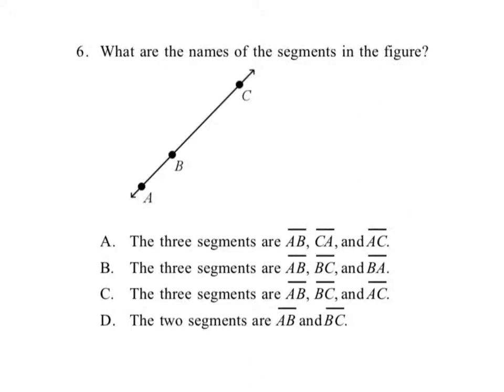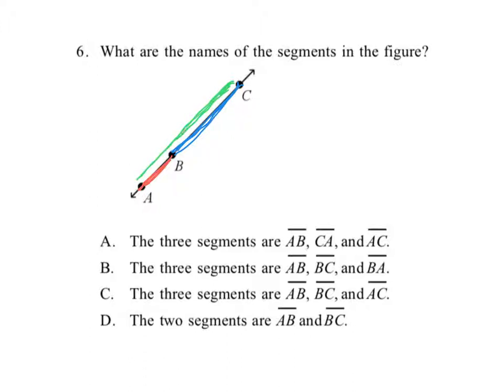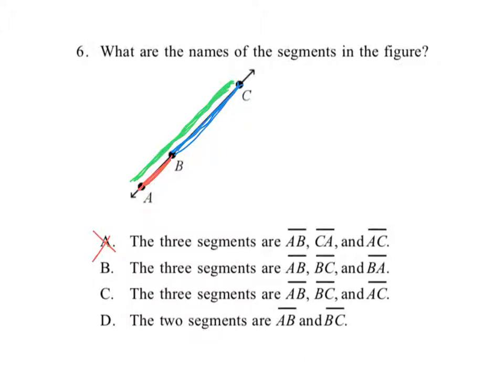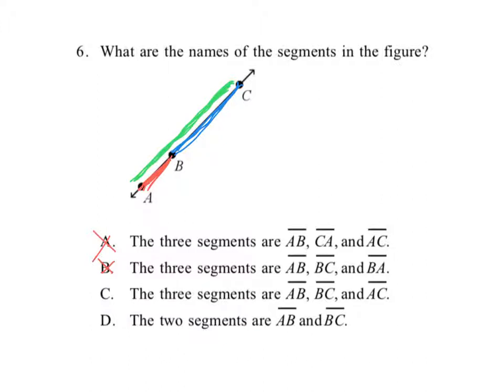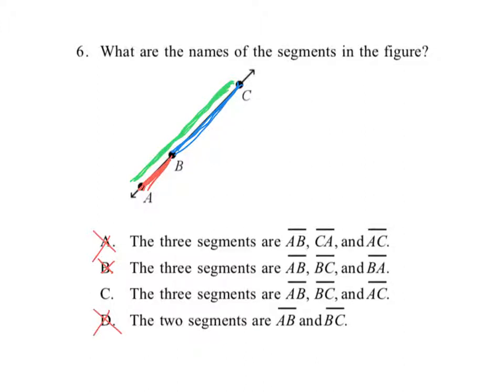Geometry Mid-Term Study Guide #6